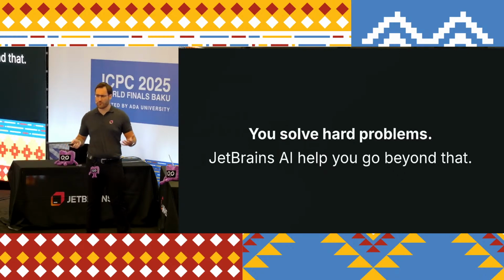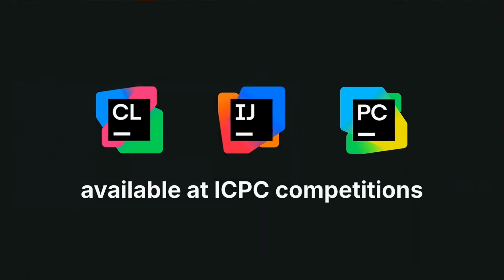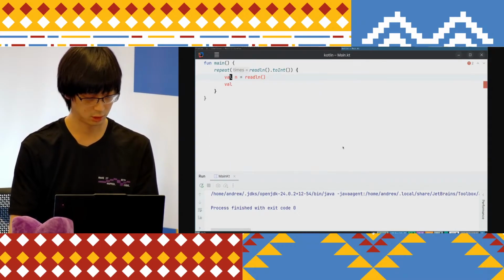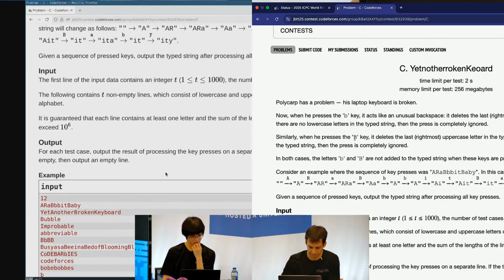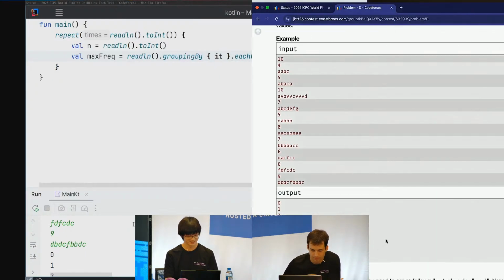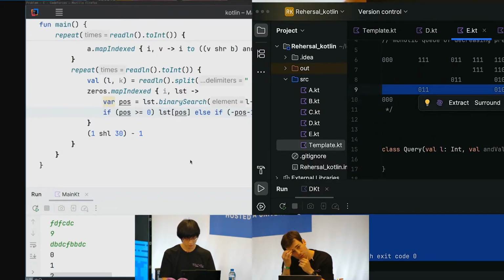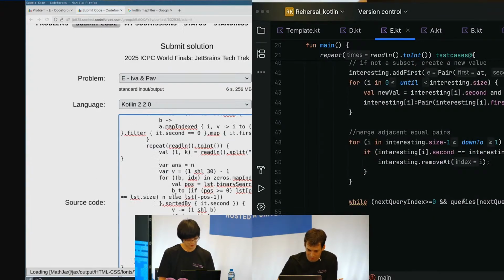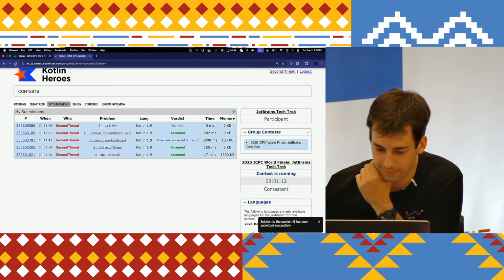ICPC World Finals Baku: ecnerwala vs SecondThread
Join us live from the ICPC World Finals in Baku! Watch Andrew ‘ecnerwala’ He take on David ‘SecondThread’ Harmeyer in a PvP match filled with Kotlin Heroes challenges. See these two grandmasters showcase their problem-solving skills as they tackle tough algorithmic tasks in Kotlin.